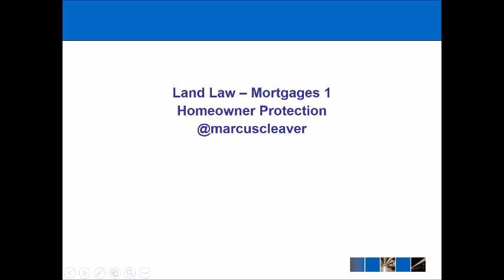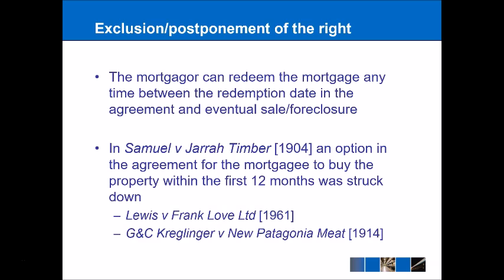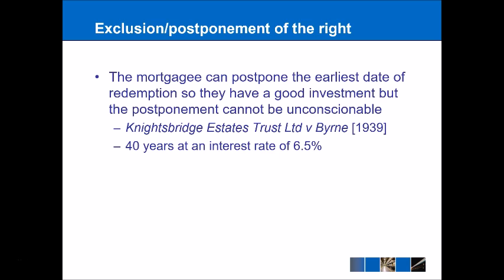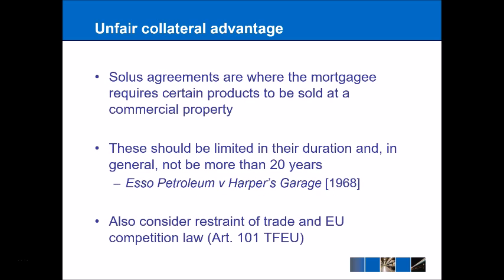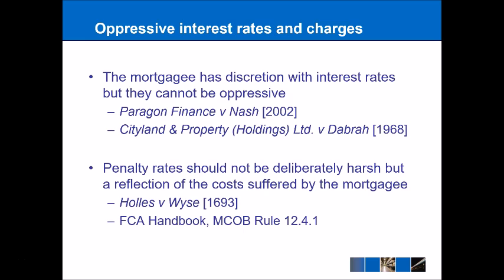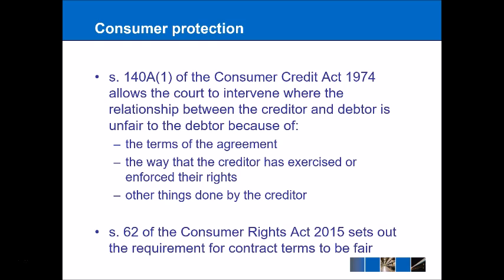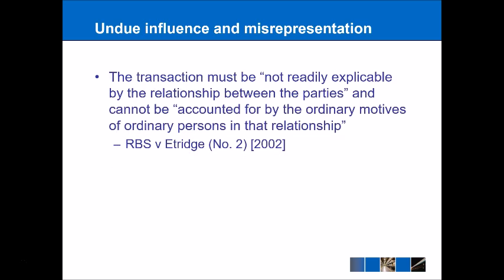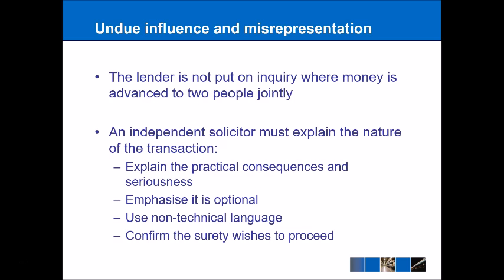Land Law - Mortgages (Part 1)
The key to mortgages is striking a balance between two parties; the mortgagor (often a homeowner) and the mortgagee (often a bank). Beyond this mortgages are also about balance between the strictness of contract law and the flexibility provided by equity. Often the mortgagee is in the stronger bargaining position and will try to enforce a strict adherence to the contract however if this is unconscionable then equity will step in to protect the mortgagor (Knightsbridge Estates Trust Ltd v Byrne [1939]).

The key equity is the right to redeem the mortgage and this is essentially the right of the mortgagor to pay back the mortgage (including costs and interest) to the mortgagee at any time after the date of redemption. Under the 'clogs and fetters' doctrine any attempt to interfere with this right of the mortgagor is liable to be altered or struck down by the court. Such clogs or fetters generally fall under one of three categories:

1) Exclusion/postponement of the right
In theory the mortgagor can redeem the mortgage at any time between the date of redemption right until the mortgagee can foreclose on the property. The case of Samuel v Jarrah Timber [1904] is a good example of how this right can be curtailed. The mortgage agreement included a clause that gave the mortgagee the right to buy the property at any time in the first 12 months of the contract. This meant that the mortgagor could potentially pay back the mortgage and yet still lose the property! Even though this was contractually agreed the House of Lords reluctantly stepped in and regarded this clause as a fetter to the right of redemption. Interestingly though this is in contrast to the case of Lewis v Frank Love Ltd [1961] where the mortgage contract and the option were two distinct documents and therefore allowed by the courts. This, however, should not be taken as a hard and fast rule as the case of G&C Kreglinger v New Patagonia Meat [1914] requires a judge to look at the reality of the situation.
On the other side of the coin the mortgagee does have the right to postpone the earliest date of redemption and while this can be unreasonable it is not allowed to be unconscionable.
2) Unfair collateral advantages
When the mortgagee tries to gain some other advantage outside of the actual mortgage agreement the courts will always view this with suspicion. According to Lord Parker in G&C Kreglinger v New Patagonia Meat [1914] these will be struck down if they are:
Unfair and unconscionable; or
A penalty that clogs equity of redemption; or
Inconsistent with the right to redeem
The most common type of collateral advantage exists in the commercial sphere in the form of solus agreements where the mortgagee requires a certain product to be exclusively stocked in a commercial property. Cf Esso Petroleum v Harper’s Garage [1968]. For more information on these topics it is also important to consider the law around restraint of trade as well as EU competition law under Art 101 TFEU.
3) Oppressive interest rates and charges
The UK is somewhat unusual in that the mortgagee does have discretion in terms of the interest charge on a mortgage as most clearly seen in the case of Paragon Finance v Nash [2002] where a variable rate was allowed and Wednesbury unreasonableness was considered. However this does not mean that interest rates can be oppressive as in the case of Cityland & Property (Holdings) Ltd. v Dabrah [1968].

Another important and often overlooked area for mortgagors is consumer protection law. s. 140A(1) of the Consumer Credit Act 1974 allows the court to intervene where the relationship between the creditor and debtor is unfair to the debtor. Meanwhile s. 62 of the new Consumer Protection Act 2015 sets out in full the requirement for contract terms to be fair.

Protection for the mortgagee is also important where the complainant has been “misled” as to the facts of the transaction or has had their will “overborne or coerced” as per RBS v Etridge (No. 2) [2002]. Misrepresentation can cause financial transactions to be voided (Barclays Bank plc v O’Brien [1994]) while undue influence founds an equity in the complainant to void a transaction. According to Lord Browne-Wilkinson in the O'Brien case there are two types of undue influence: actual (such as threats or violence) or presumed (arising out of a relationship). Within presumed undue influence there are two sub-classes: (A) certain designated relationships; and (B) where the complainant places trust and confidence in the other person. In the first instance the burden is on the complainant to establish the relationship but after that the burden is on the other person to try and disprove undue influence. As in Papouis v Gibson-West [2004] this can often be done by showing that the person got independent, professional advice.

Undue influence is also a concern for the lender who can be put on inquiry if they have actual or constructive notice of undue influence.